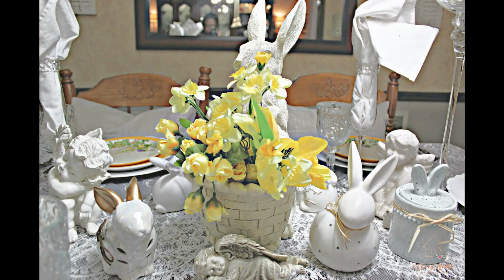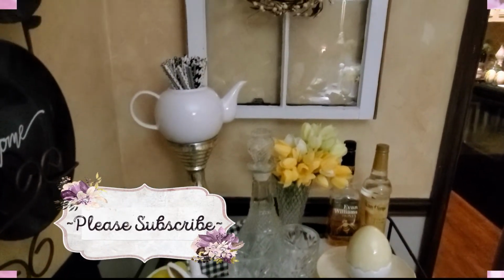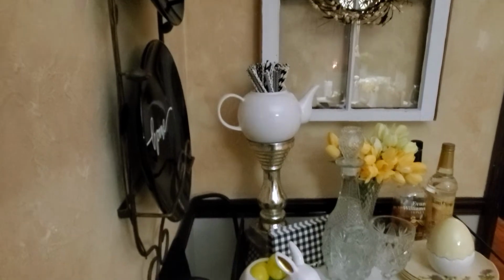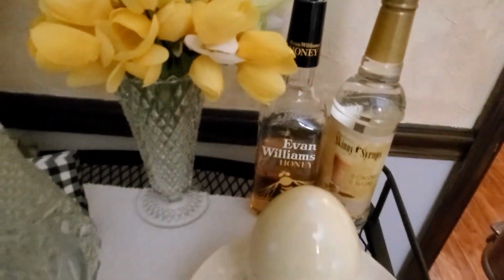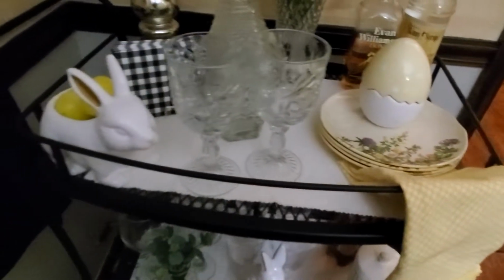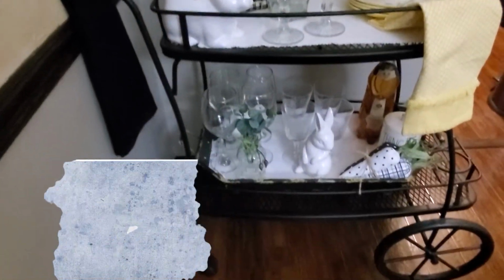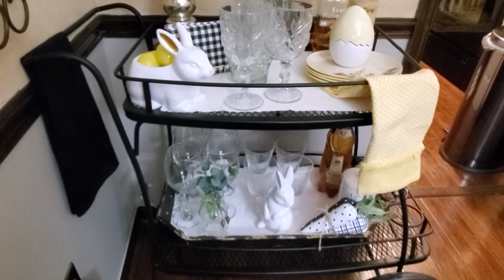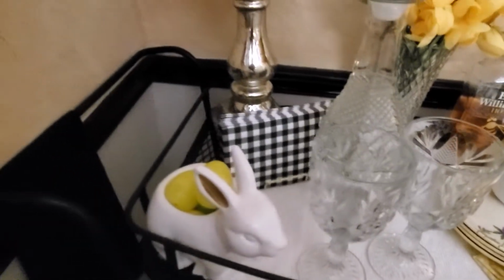Beverage Cart Decor/Spring 2021/Spring Is In The Air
Clean With Me/Master Bed & Bath Rooms Clean & Decorate With Me - Front Porch 2020
What You Should Do Next:
Remember to show some love by hitting that big red button and once you have joined my family, hit the bell and you will be notified when I upload new videos. Also, give me a big thumbs up, comment, and share the video. And always remember how much I appreciate you and enjoy hanging out with you. __________________________________________________________________________________________________
However, all opinions and ideas are my own. Clicking on and using the links to purchase products does not increase your cost at all but it does help my channel and is greatly appreciated.

Join Rakuten and get cash for shopping you would do anyway. It's a win-win

Purchase Avon Products from me c4 Boutique